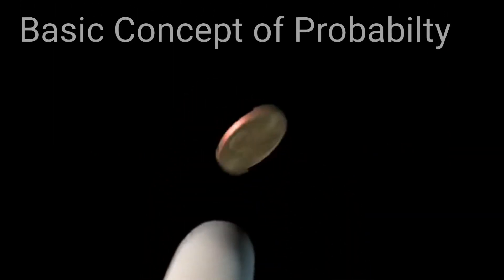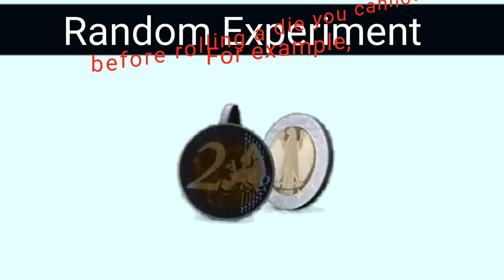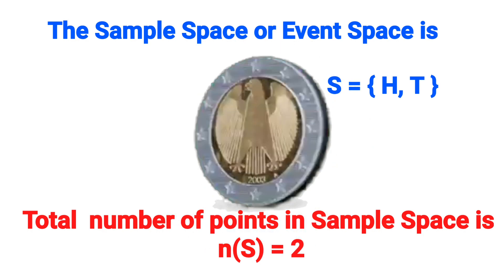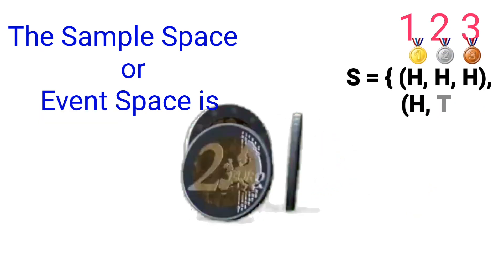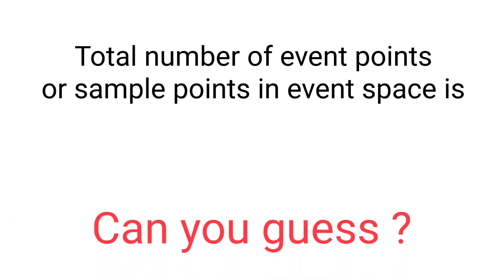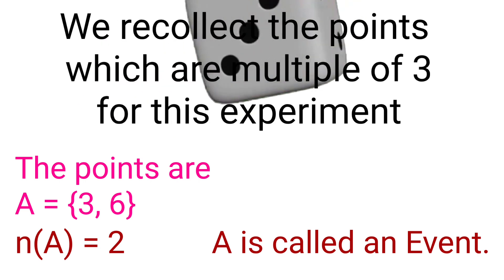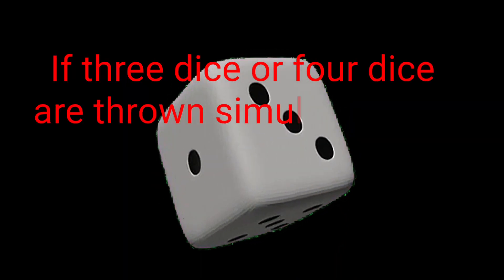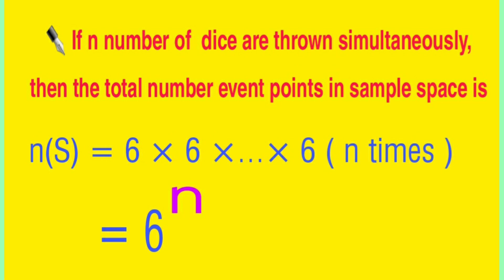I Probability | Random Experiment, Sample Space Part-(1) by Dr Rajjak Gazi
Probability is a measure of uncertainity. To understand probability at first we have to know about terminologies like Random Experiment, Sample Space, Sample Point and Event. In this part we have discussed about the above terminologies.